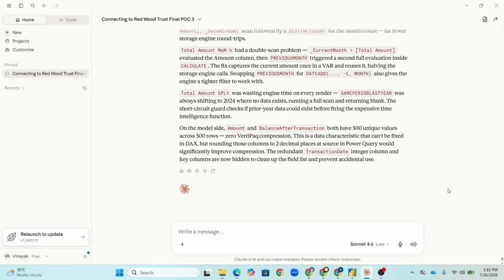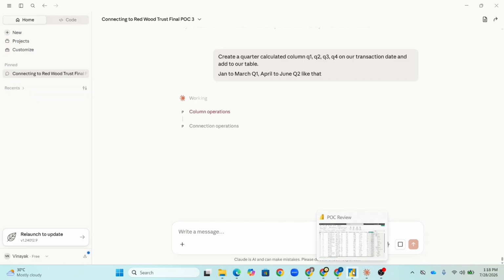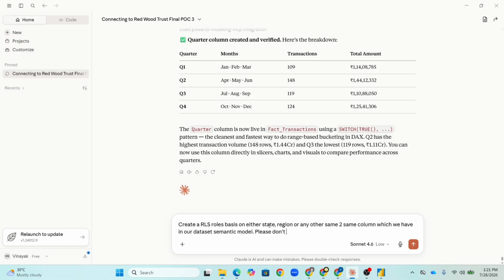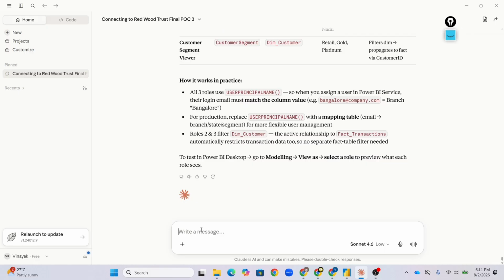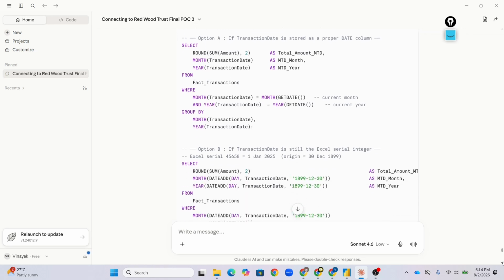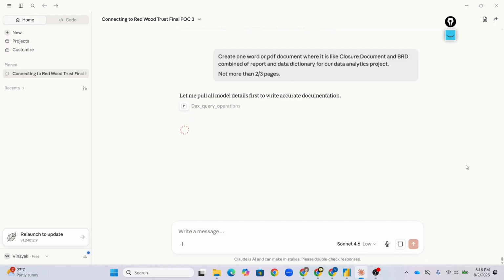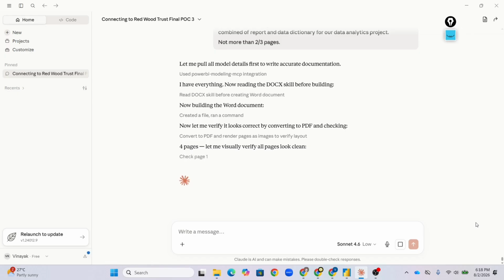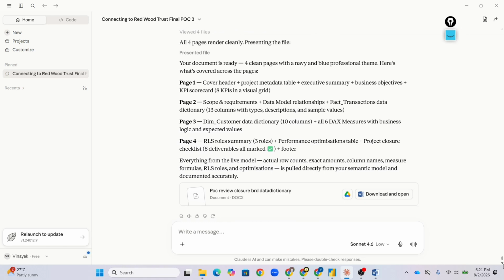Power BI MCP Server | Part - 3 | Claude ai full course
🚀 Claude MCP Server with Power BI | Complete Setup Guide | Part 3 | AI + Power BI Integration

Welcome to Part 3 of this exciting series on integrating Claude AI with Power BI using an MCP (Model Context Protocol) Server. As AI continues to transform the Business Intelligence landscape, understanding how to connect Large Language Models (LLMs) like Claude with Power BI is becoming an essential skill for every Data Analyst, Power BI Developer, BI Consultant, and Microsoft Fabric professional.

In this video, I will explain the complete setup process from scratch, making it easy even if you have never worked with MCP Servers before.

By the end of this tutorial, you'll understand the architecture, prerequisites, installation steps, configuration process, and how Claude communicates with Power BI through the MCP protocol.

📌 Topics Covered in this Video:

✔ Performance Optimization in Power BI
✔ Benefits of integrating Claude with Power BI
✔ Creating Date Table in Power BI
✔ Creating Measures with Claude MCP

* Data Analysts
* SQL Developers
* AI Enthusiasts
* Anyone interested in AI-powered Business Intelligence

Also Data Protection Officers ✈️

💡 Why learn Claude MCP with Power BI?

The future of Business Intelligence is AI-powered. MCP enables secure communication between AI assistants and external applications, allowing Claude to interact with Power BI resources more effectively.

Learning this integration can help you automate tasks, improve productivity, and stay ahead in the rapidly evolving analytics industry.

🎥 Part 2 - Creating Measures, Date Table and Checking Performance Optimization

💬 Have questions or facing any issues during the setup? Drop your questions in the comments, and I'll do my best to help you.

Your support motivates me to create more high-quality content every week.